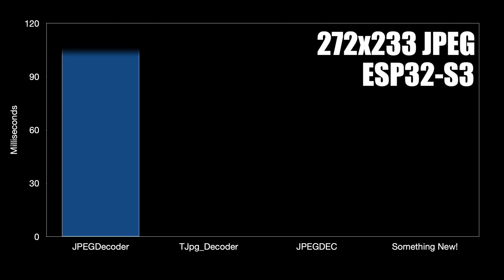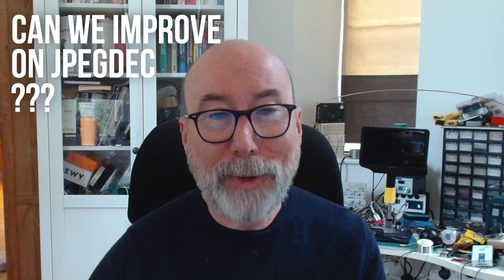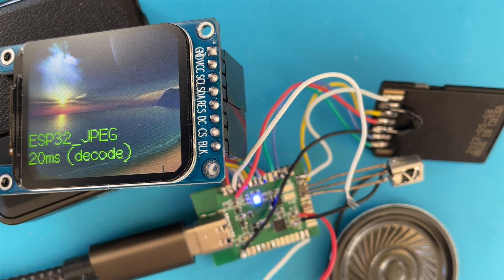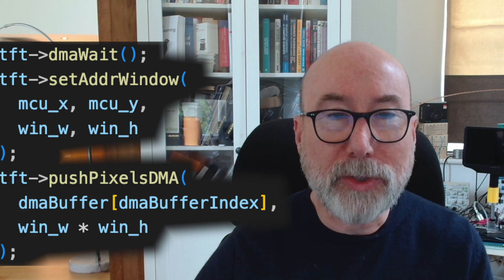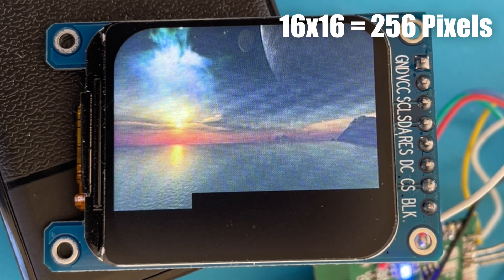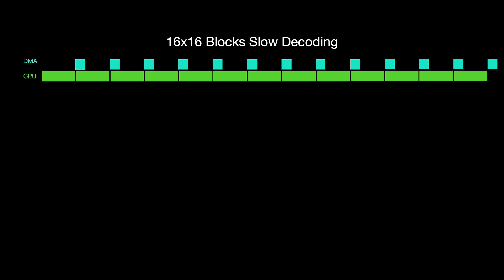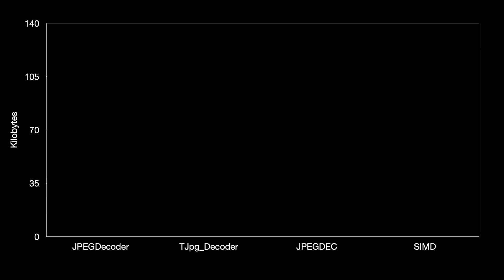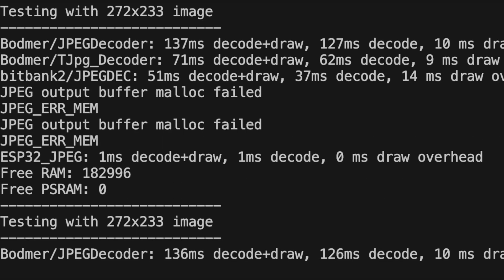ESP32 Super Fast JPEG Decoder - 20ms!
This was really interesting - I got a random message on my ESP32-TV GitHub repo.

Is this the fastest ESP32 JPEG Decoder? What the video and find out!

Here's link to the sample code that I was provided